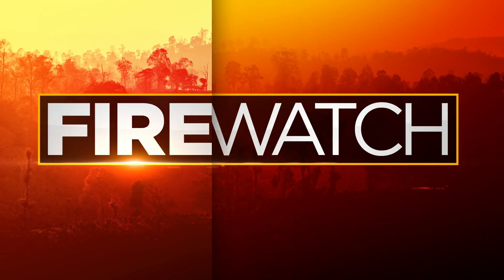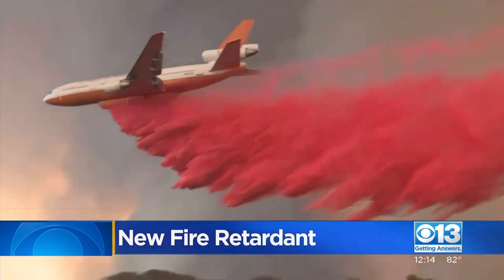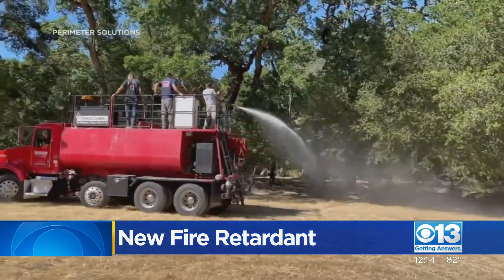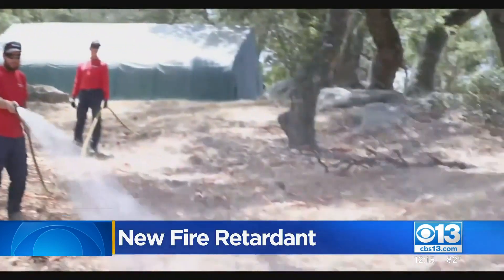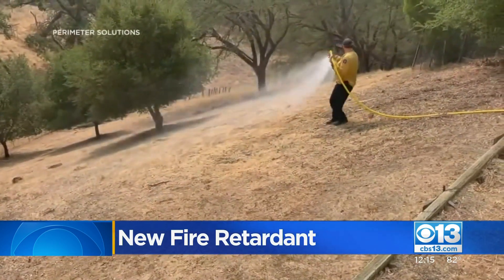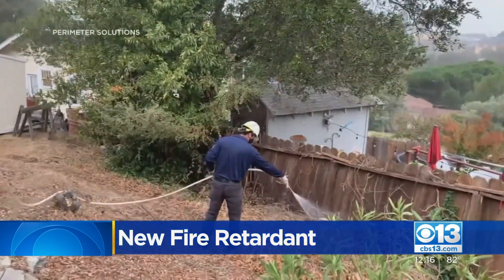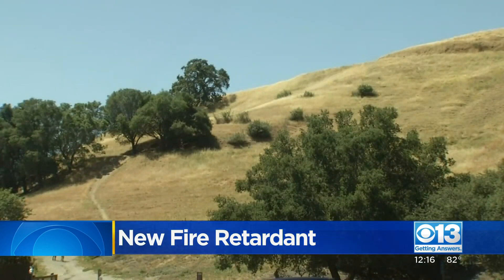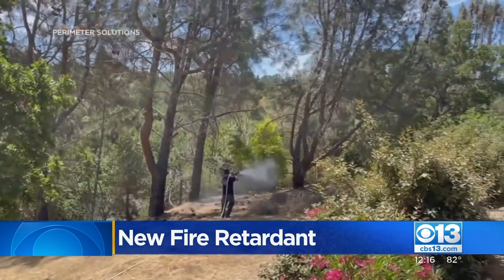New Fire Retardant Applied Before Fires Happen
It's a new fire retardant that can be dropped months before a fire sparks. Leslie Brinkley explains how it works.